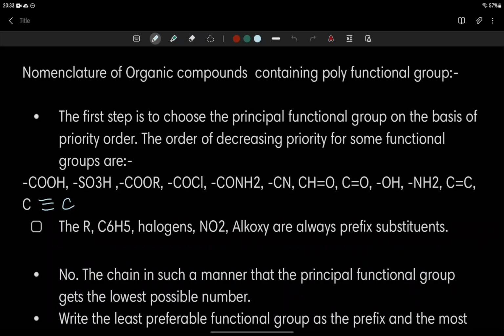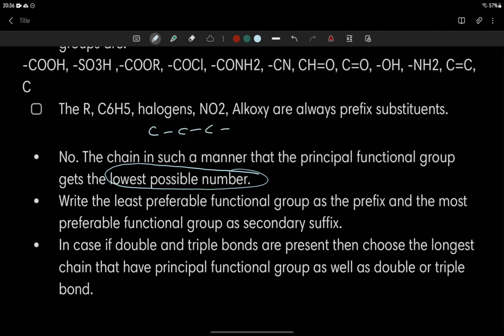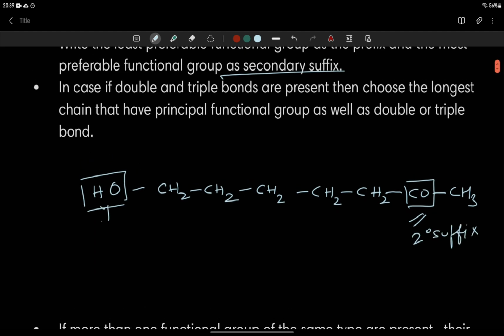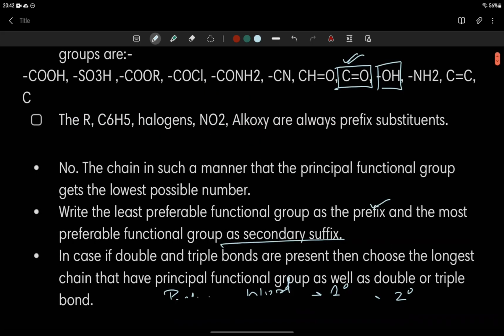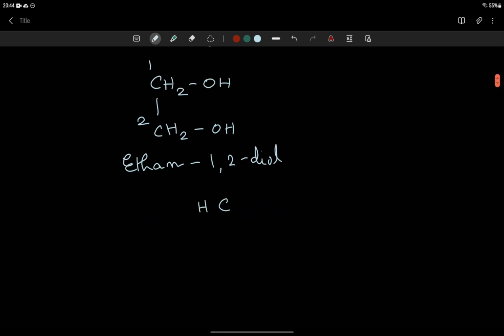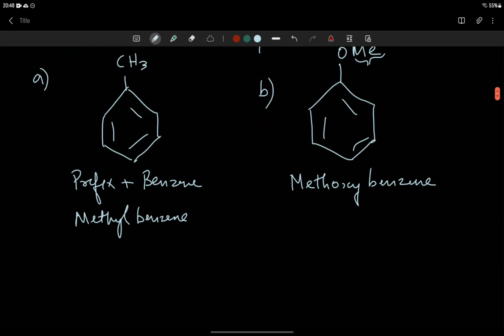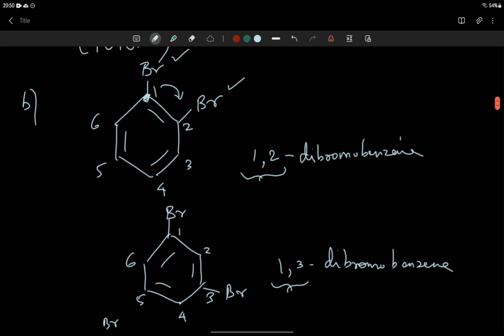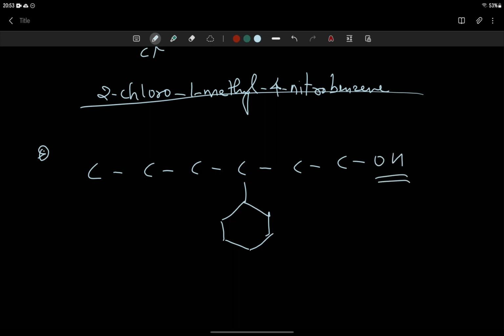Nomenclature of Organic Compounds | polyfunctional group| Benzene ring| Part 5